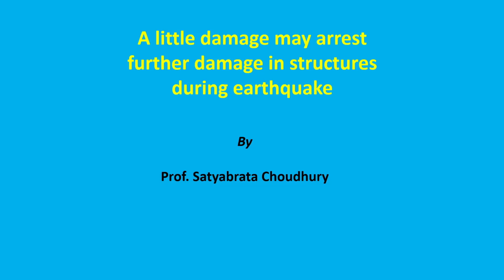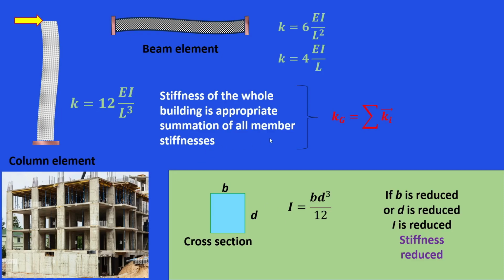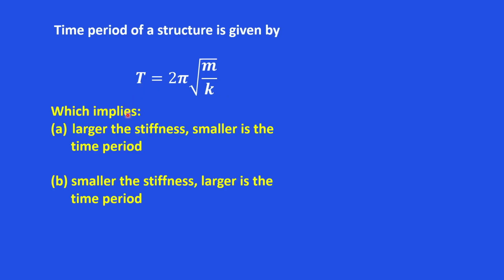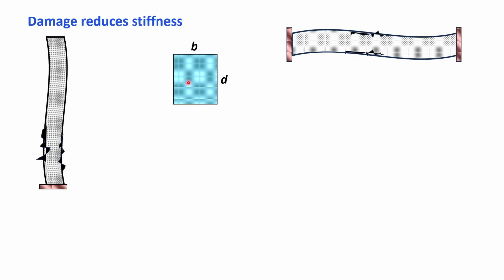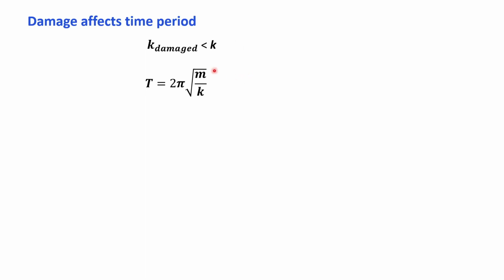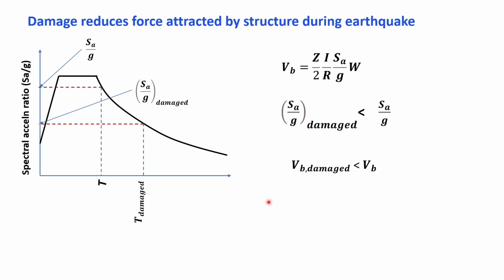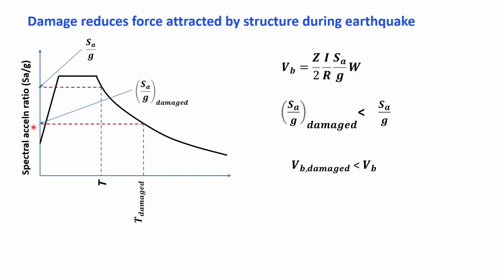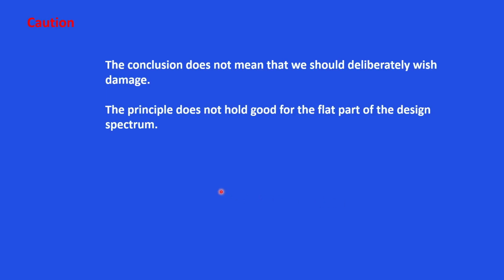A Little damage may arrest further damage during Eq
It describes how a Little damage may arrest further damage during an Earthquake